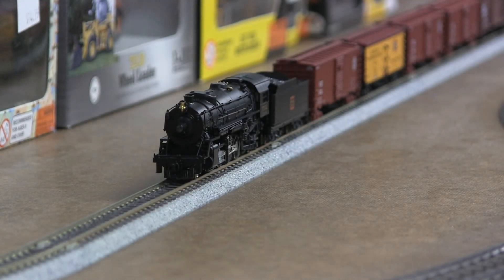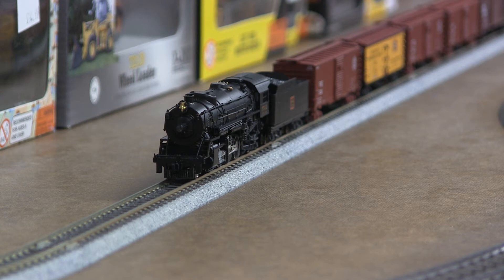N scale KATO Mikado ESU Loksound Select micro DCC and Sound